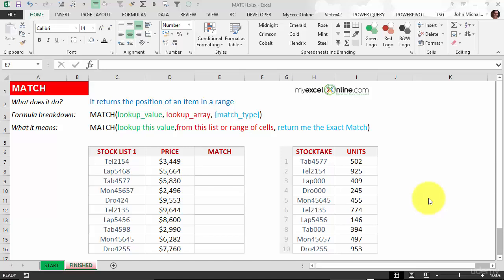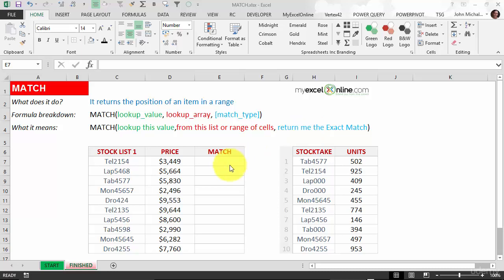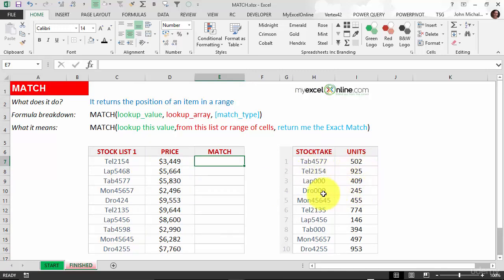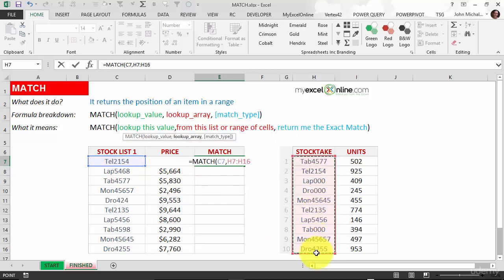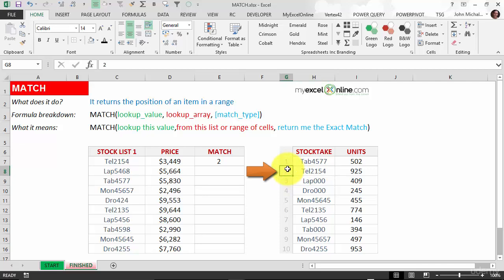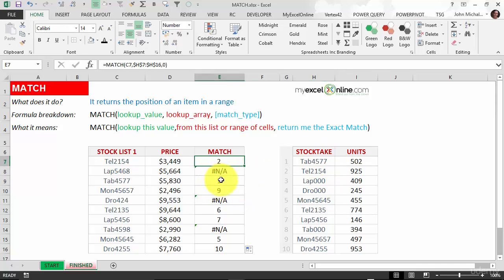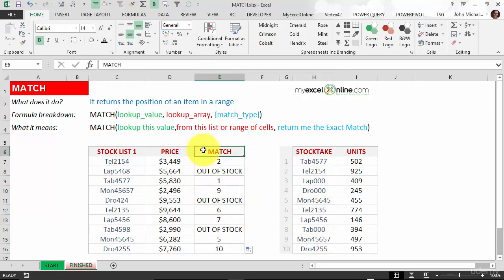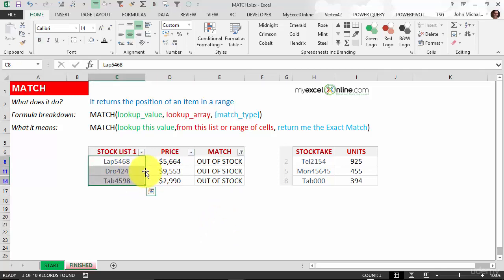Excel Formulas and Functions Tutorial - MATCH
In this Excel Formulas and Functions Tutorial we will show you how to use the MATCH Formula in Excel.

In this Excel MATCH Function tutorial you will learn one of the most important Excel function using Microsoft Excel 2016, 2013, 2010 or 2007  - for Beginners or Advanced users.

👨‍🏫 MyExcelOnline Academy Online Excel Courses 👇
1,000 Microsoft Excel video training tutorials & support covering Formulas, Macros, VBA, Pivot Tables, Power Query, Power Pivot, Power BI, Charts, Financial Modeling, Dashboards, Word, PowerPoint, Outlook, Access, OneNote, Teams & MORE...

101 Most Popular Formulas Paperback on Amazon
101 Ready To Use Macros Paperback on Amazon
101 Best Excel Tips & Tricks Paperback on Amazon

Cheers,

JOHN MICHALOUDIS
Chief Inspirational Officer & Microsoft MVP